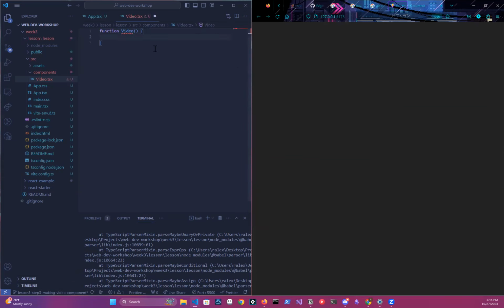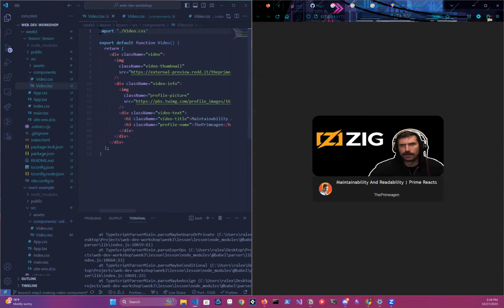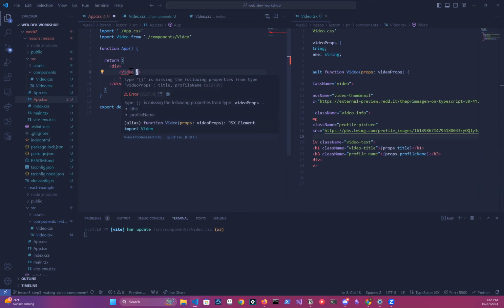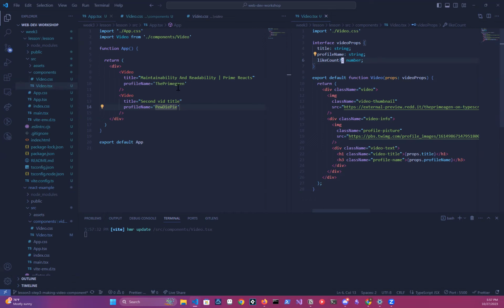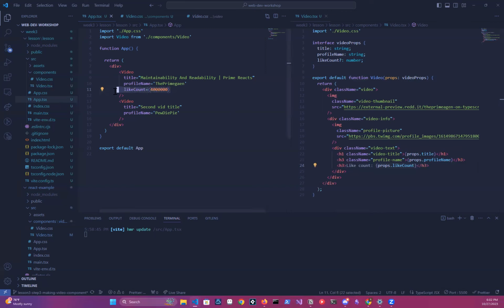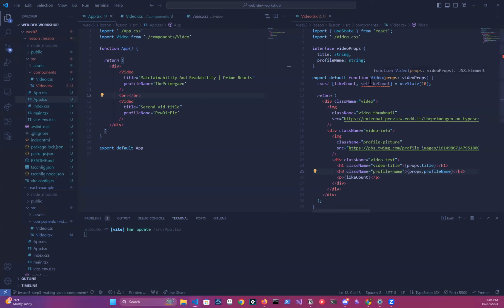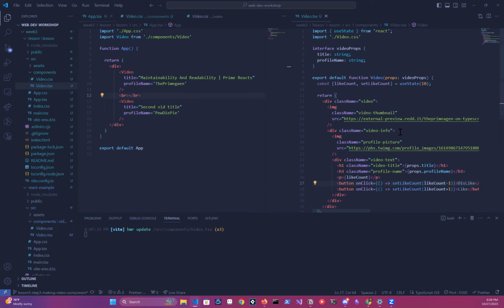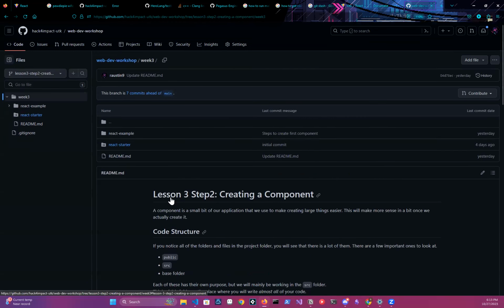Web Development Workshop #3 - React Fundamentals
This is the 3rd lesson of the Hack4Impact UTK Web Development Program! In this lesson we cover the basics of React and why it is a useful tool.